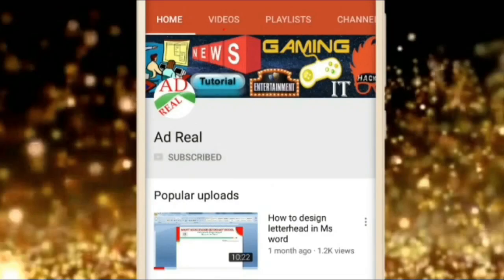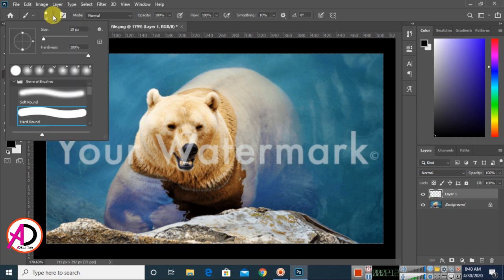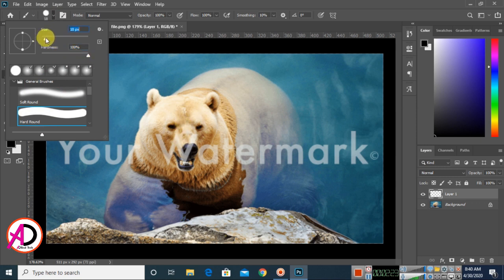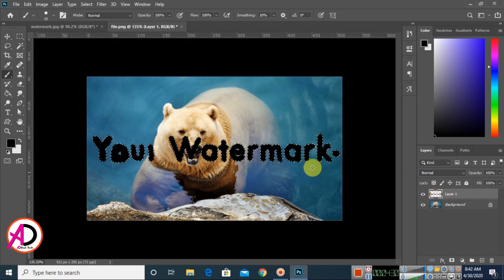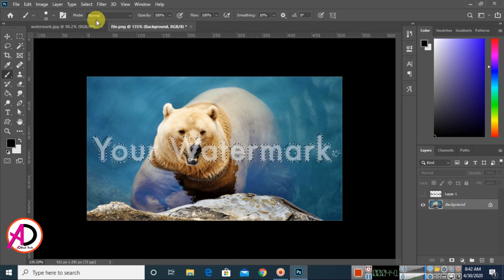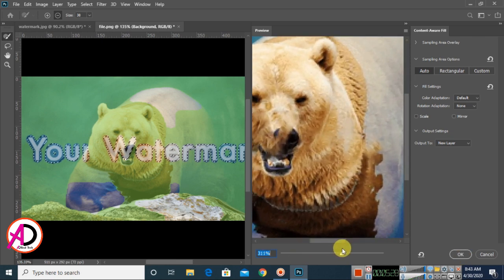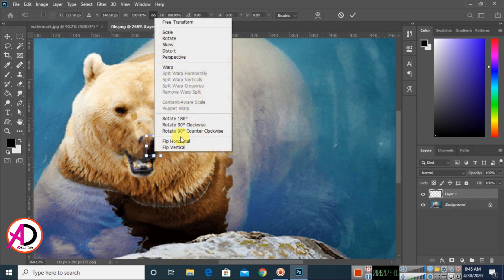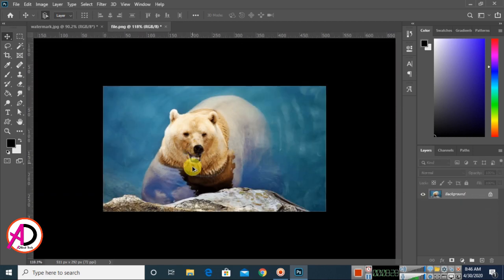Photoshop Tutorial || How to Remove Image Watermark in Photoshop